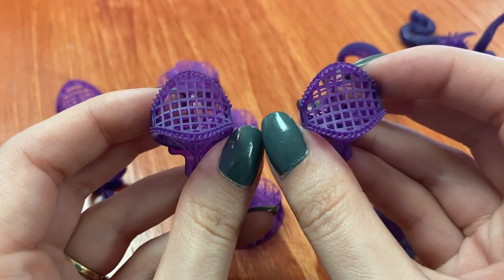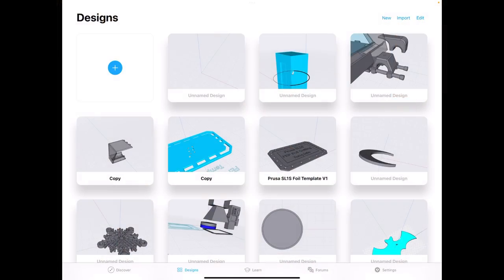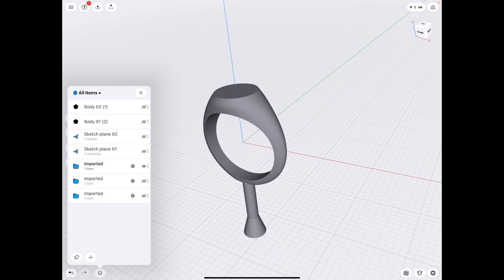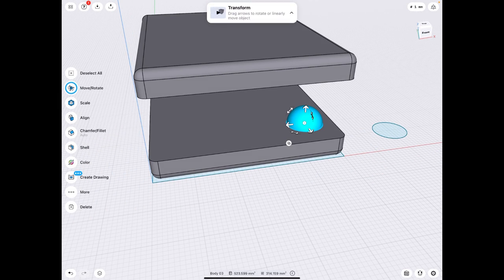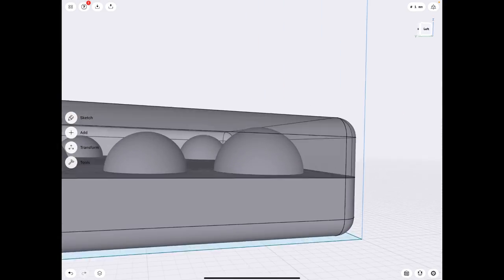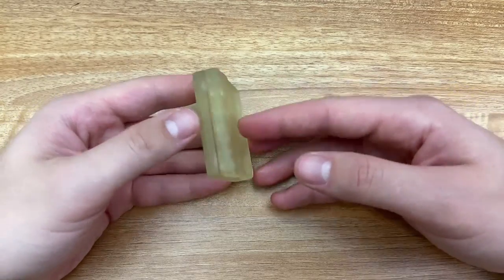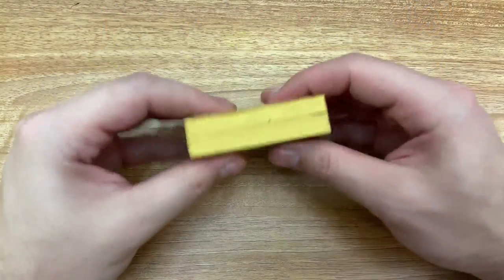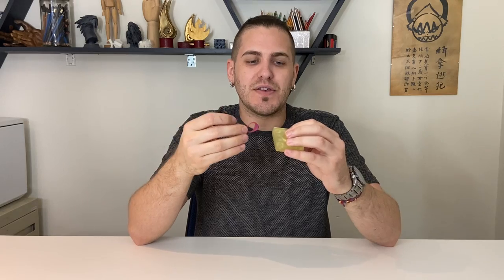Modeling and 3d printing a jewelry mold - Shapr3D and Siraya Tech Tenacious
Usually we talk direct to cast resins on this channel but as great as direct to cast is its not always the best for every situation. In todays video we mesh together traditional wax injection molds with 3d printing.

Thank you to Shapr 3D for the partial sponsorship of todays video, and to Siraya Tech for sending us the resins free of charge.

If anyone has any questions about todays video please let us know in the comments, and if you would like to see more content like this please like the video and subscribe to the channel.
-Shannon & Dan